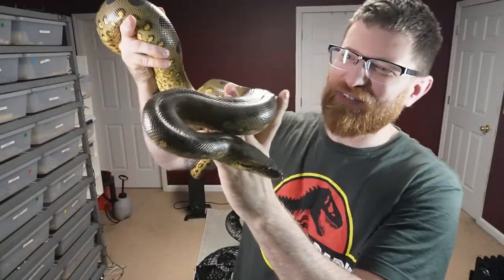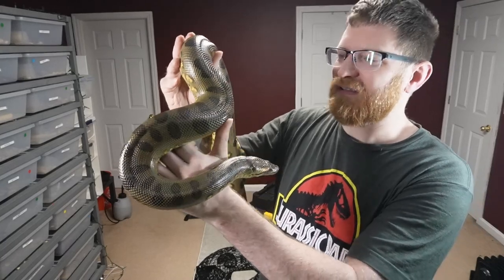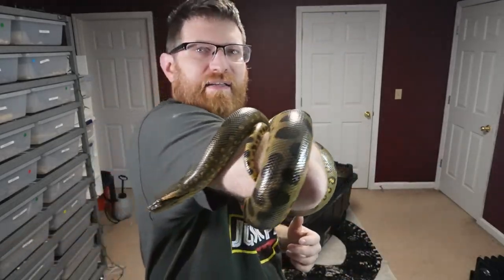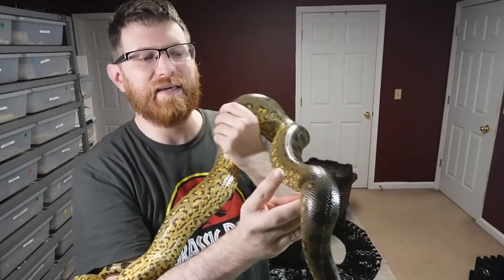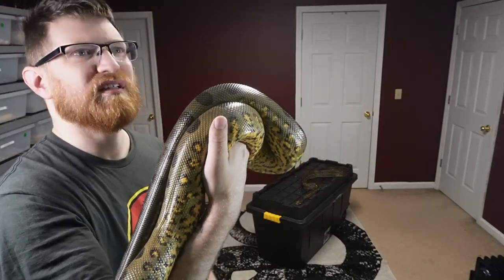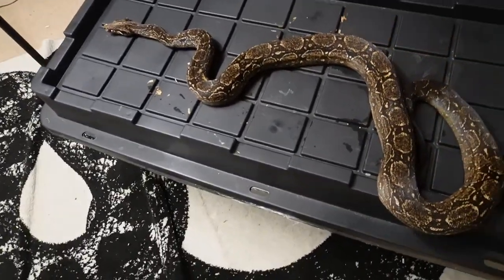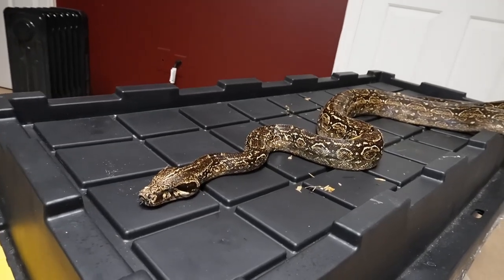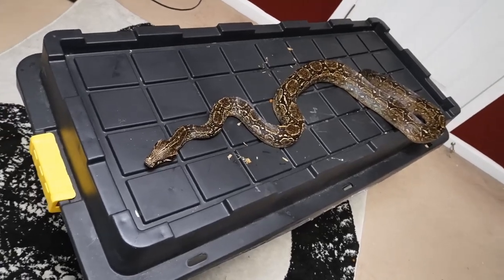Argentine Boa Constrictor , Green Anaconda Update , Poptart - ALMOST BROKE MY CAMERA